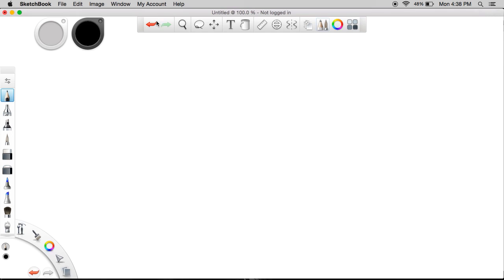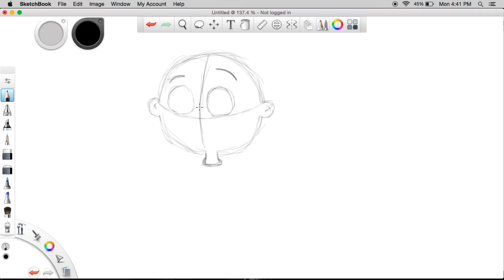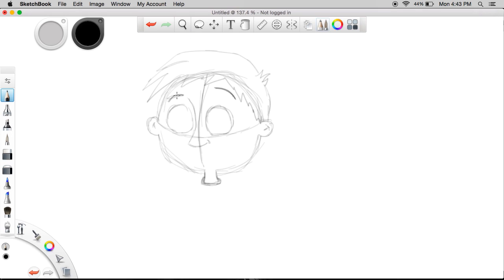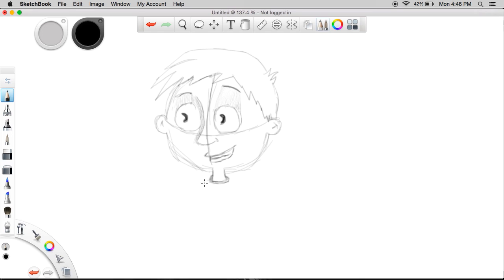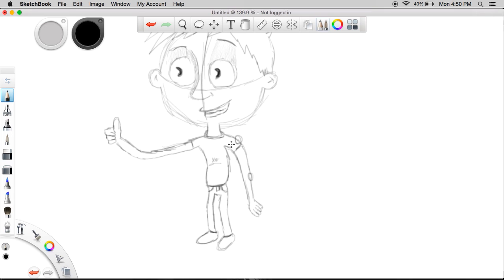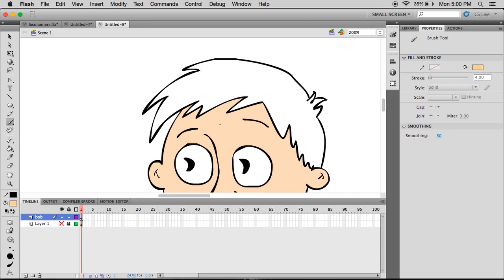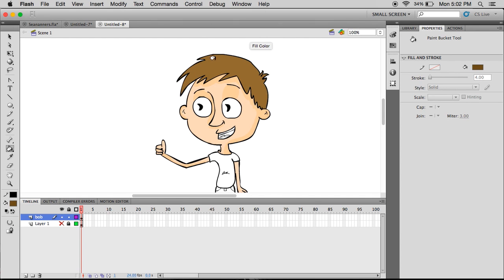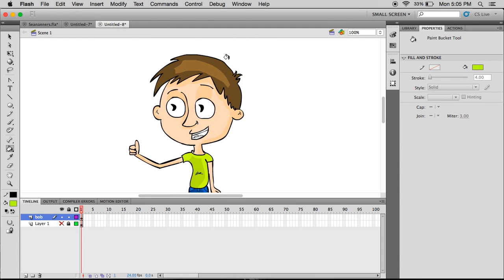DRAWING MADE SIMPLE - Adobe Flash Tutorial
This is a simple way to draw a cartoon character.. Hope you enjoyed the tutorial!

Also comment telling me what animation you would like to see next!

Tags-
Adobe Flash
Adobe
Animation
Flash Animation
Drawing
Tutorial
Drawing Tutorial
Flash Tutorial
How to
Drawing